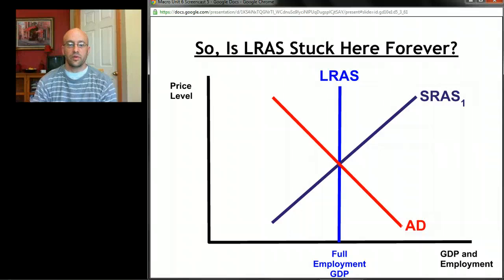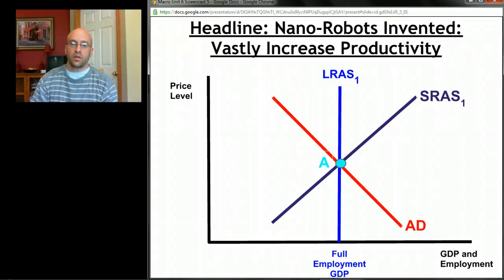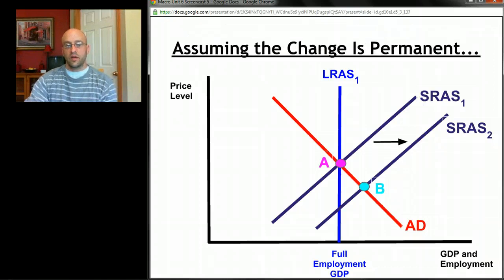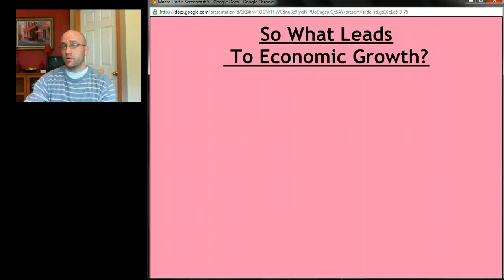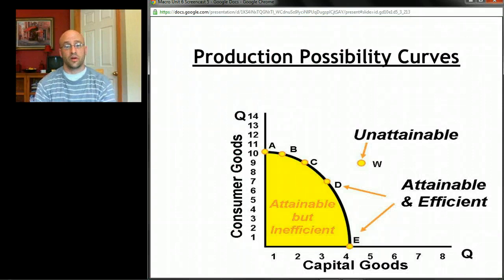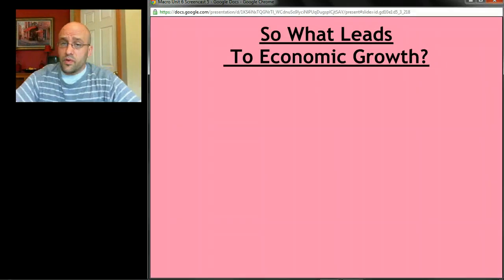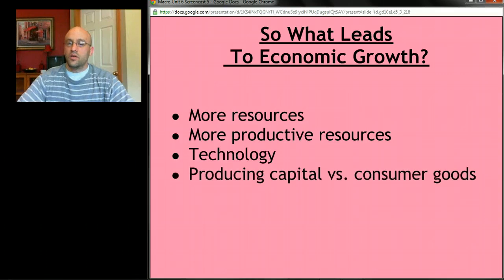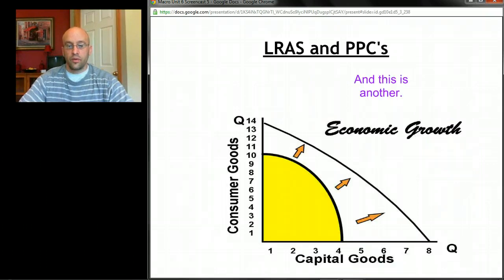AP Macro: Unit 6 Screencast 4 - LRAS and PPC's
Main Topics: LRAS, economic growth and production possibility curves (PPC's).